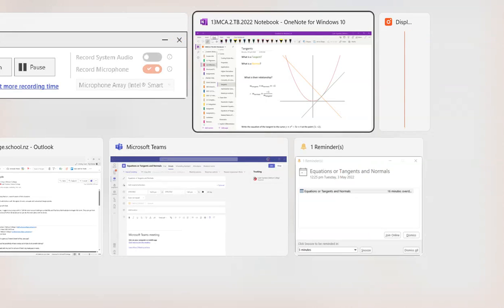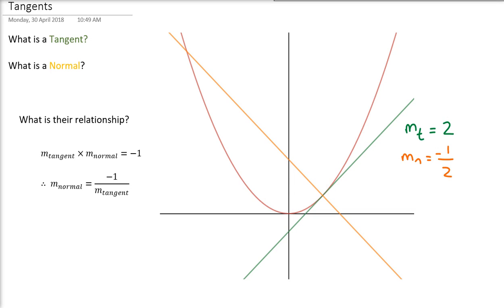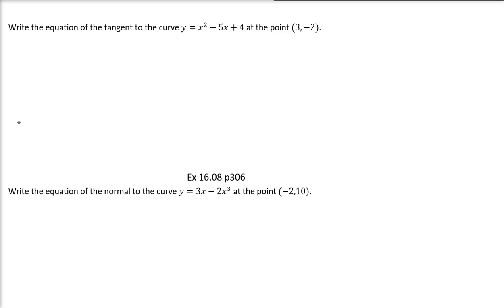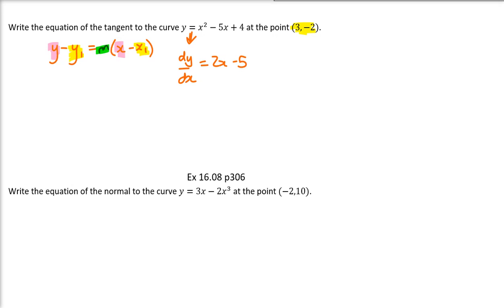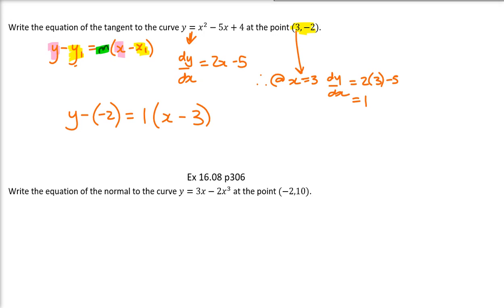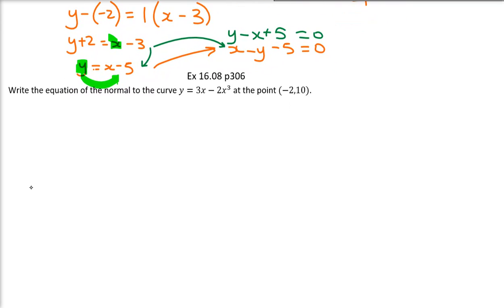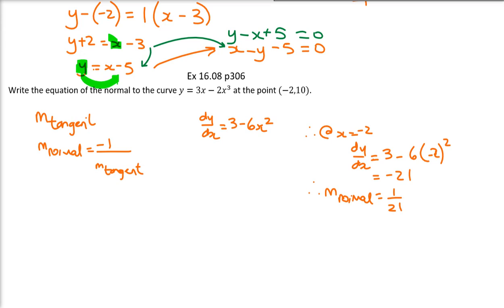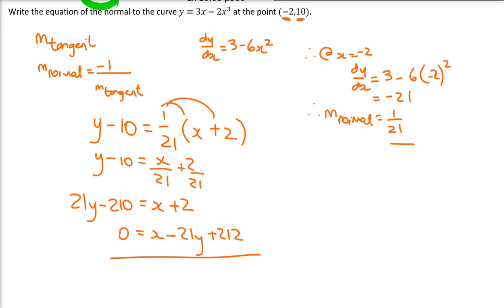Equation of Normal